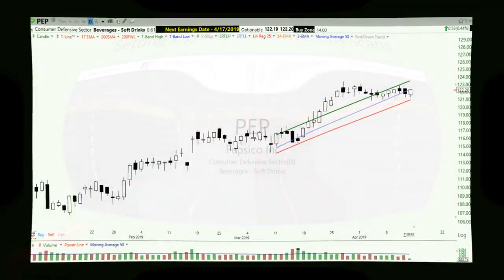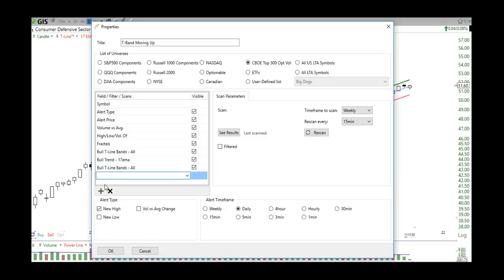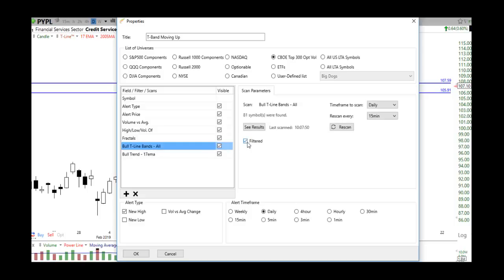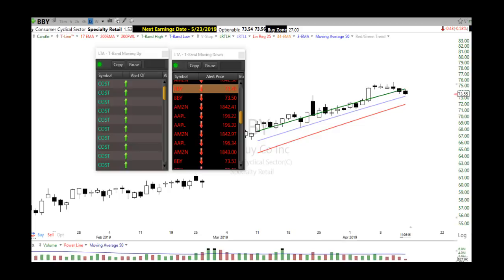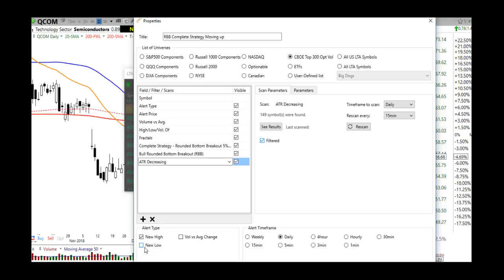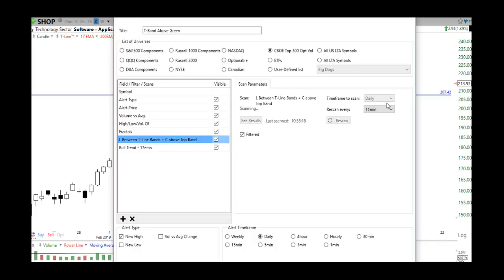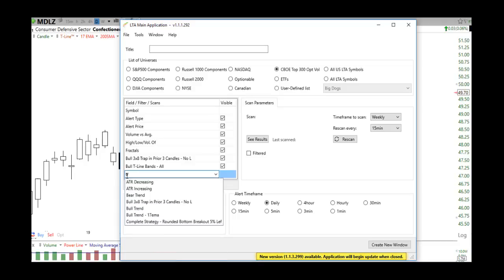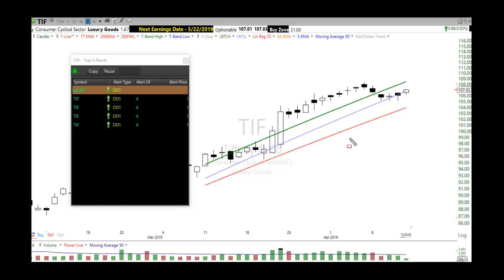Setting up my Live Trading Alerts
Follow along with this video on how Rick sets up a few of his favorite scans on live trading alerts.

✅ LTA - Live Trading Alerts is a stock alert and management tool that should be in every trader's toolbox. I have personally used a live alert scanner for years, and the scanner has been very instrumental to my personal trading success.

👉60-day full trial membership to Hit and Run Candlesticks Hi this is Rick Saddler founder of Hit and Run Candlesticks, like you I am a Swing Trader and have been trading since 1987. I also post my trading statement on our website so you can see how I'm doing. Check it

👉TC2000 is my favorite personal charting software, its perfect whether you are a novice or professional trader. Very easy and intuitive to use, very low learning curve.

👉LTA - Live Trading Alerts is a stock alert and management tool that should be in every trader's toolbox. I have personally used a live alert scanner for years, and the scanner has been very instrumental in my personal trading success.

👉Hit and Run Candlesticks Family
Here at Hit and Run Candlesticks, we offer 3 services and "3 Trading Rooms" Hit and Run Candlesticks, Right Way Options, and Top Gun Trading (Day Trading).
Hit and Run Candlesticks
Right Way Option
Top Gun Trading

👉Free Candlestick eBook
Understanding price action is paramount in reading a chart, and understanding candlesticks give the clues to direction and price action. Candlesticks also give clues to and when a trend is changing direction.

Each day we post (share) a trade idea we are adding to our live trading watchlist and share a few ideas we have about the days market.

👉Download our Free Smart Phone APP
Visit your APP store (Google Play APP store) or (iPhone APP store) and search for "HRC Trading."
Having our APP will allow you to get special trading alerts, News from Hit and Run Candlesticks, Right Way Options and Top Gun Day Trading.

👉My Trading Results
My personal Trading Results are posted on our website along with my brokerage statement. Please allow me to share my trading account with you.